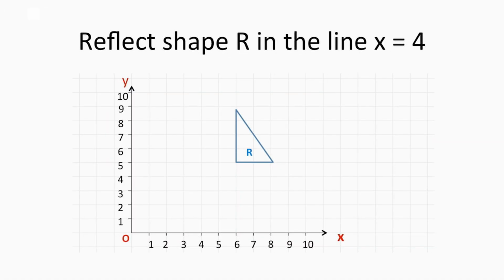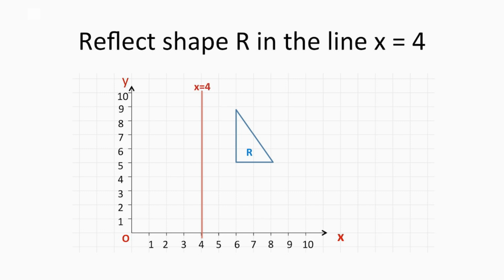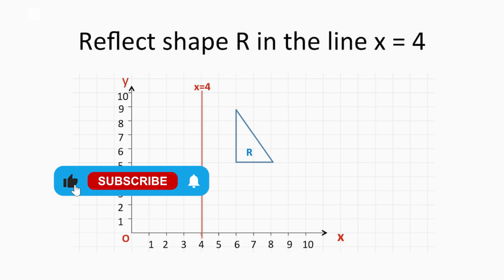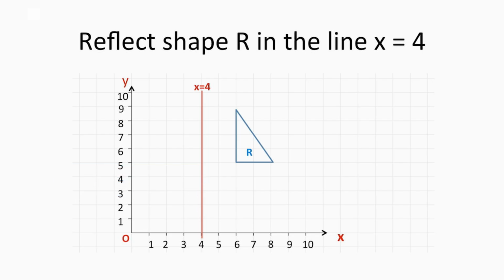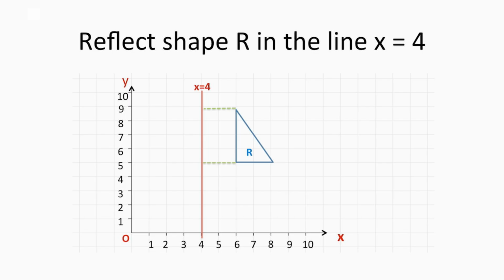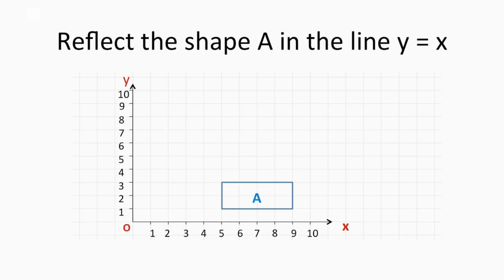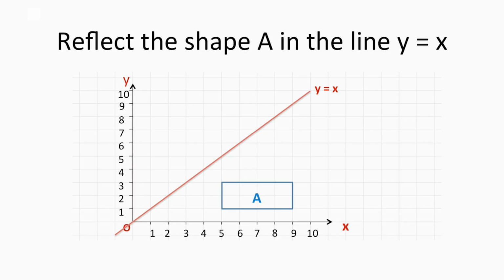Reflecting Shapes on a Coordinate Grid | GCSE / IGCSE Maths in UNDER 6 MINUTES!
Learn how to reflect a shape across a mirror line in under 6 minutes with this clear and simple GCSE/ IGCSE Maths tutorial. We walk you through examples of reflecting shapes on a coordinate grid, show you how to identify or create the mirror line from the axis given (x-axis, y-axis, or other lines), and guide you step-by-step through each transformation.

Perfect for:
👉 GCSE / IGCSE Maths
👉 Maths revision
👉 Students learning reflections, mirror lines, and transformations